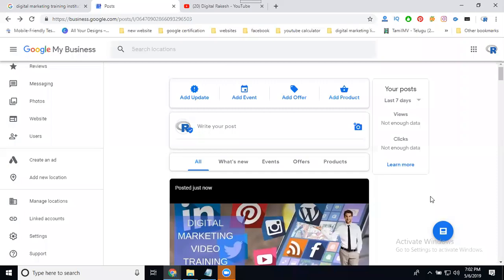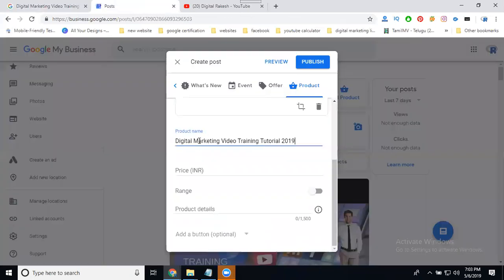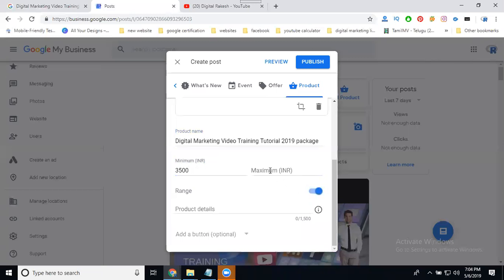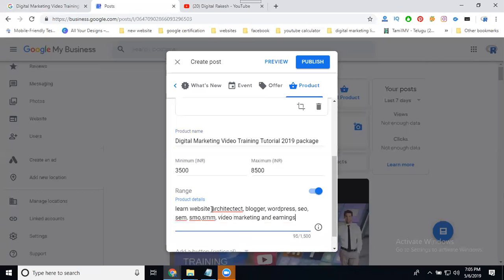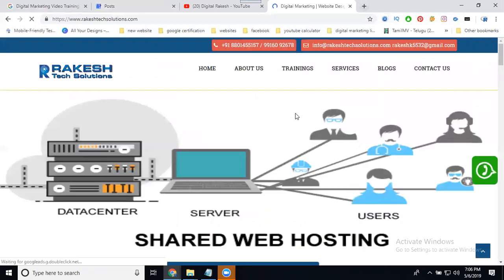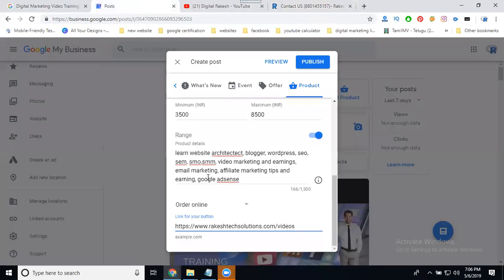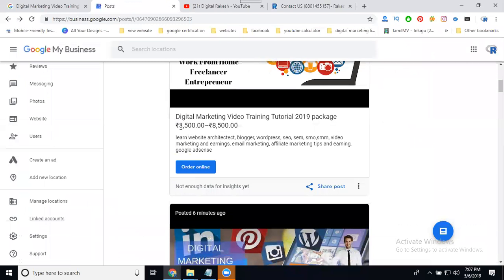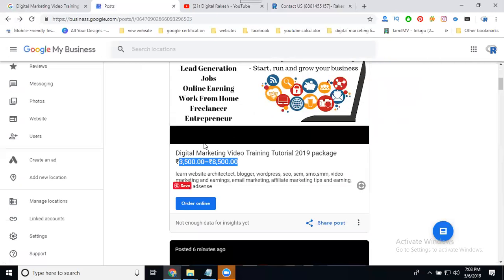How to Use Google Maps Promoted Pins to Drive Local Sales 2019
DigitalMarketing - Learn this video How to Use GoogleMaps Promoted Pins to Drive Local Sales 2019 tutorials by digitalrakesh